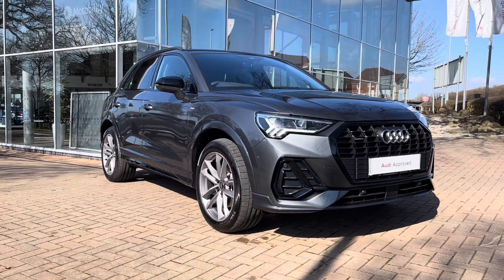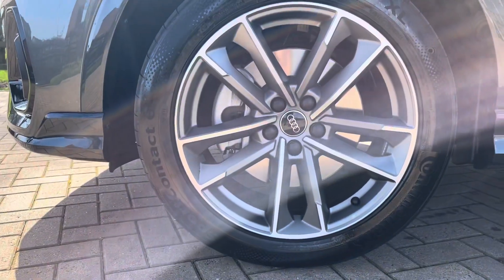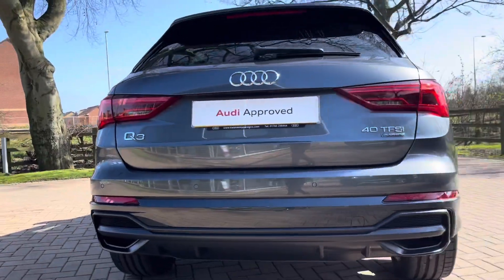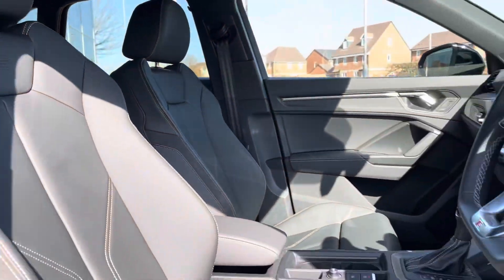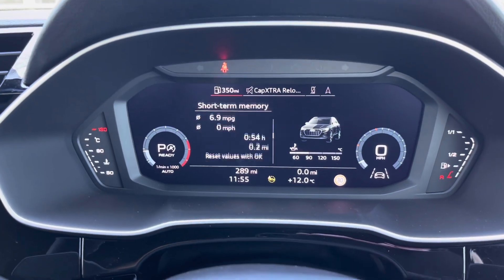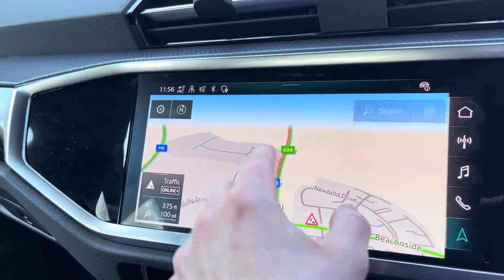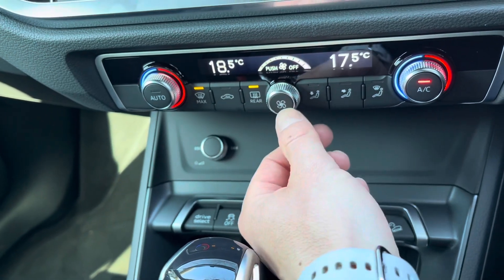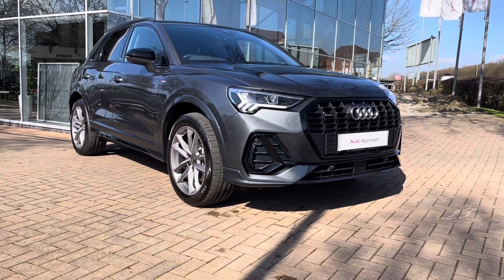Approved Used Audi Q3 Black Edition 40 TFSI quattro 190 PS S tronic at Stafford Audi.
Now in stock at Stafford Audi, this Approved Used Audi Q3 Black Edition 40 TFSI quattro 190 PS S tronic in Daytona Grey Pearlescent.

Registration number: BV22NPA
Fuel: Petrol
Transmission: Automatic
Mileage: 1,000

Features:
19in Alloy Wheels
Black Edition Pack
Flat-bottomed 3-spoke leather multi-function Sport steering wheel with gear-shift paddles

00:00 - Introduction
00:26 - Exterior
01:02 - Rear Seats
01:29 - Boot Space
02:08 - Interior Tour
04:23 - Contact Information